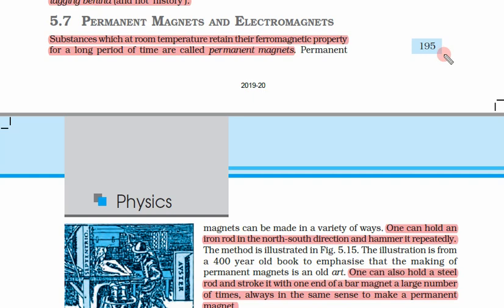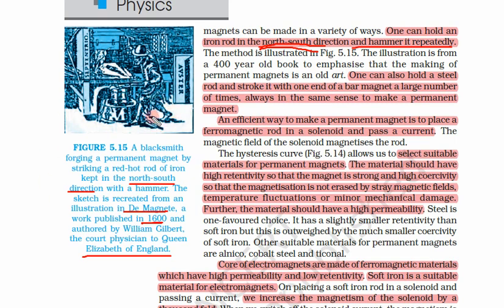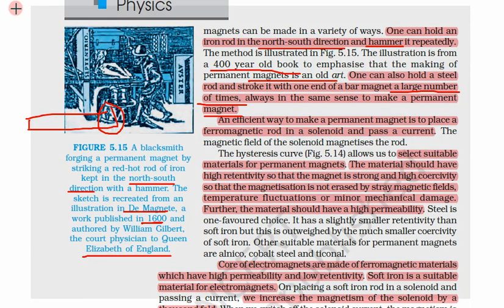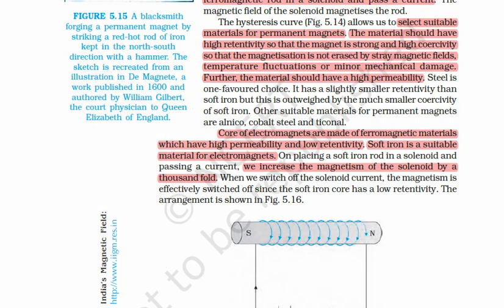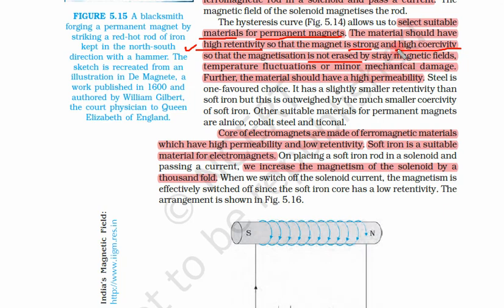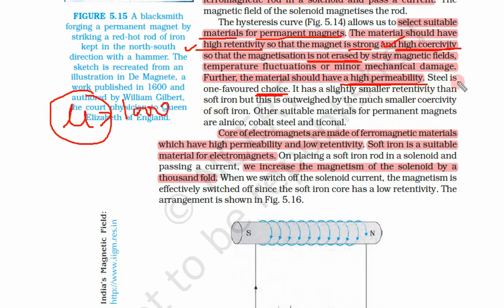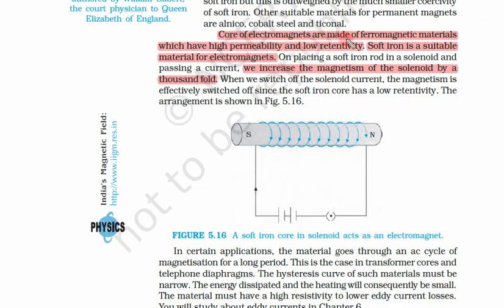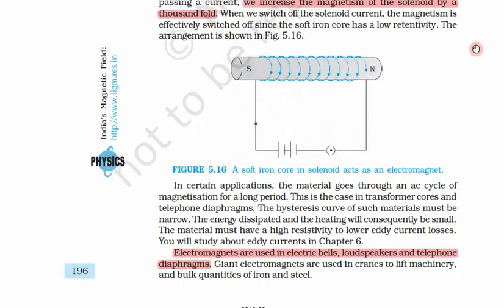Class 12th, Subject Physics, Chapter 5, Day 5, Video 4